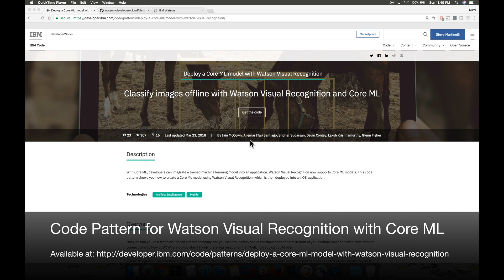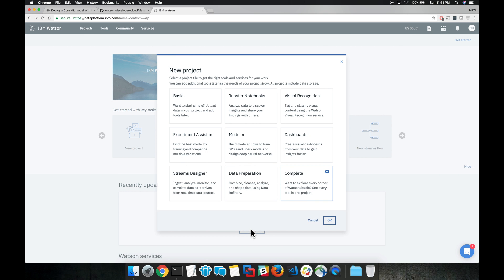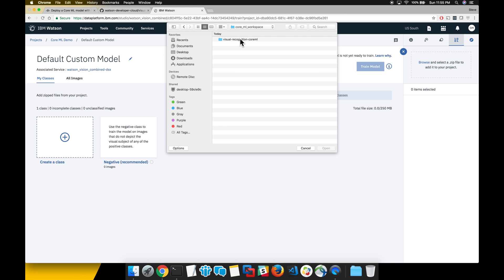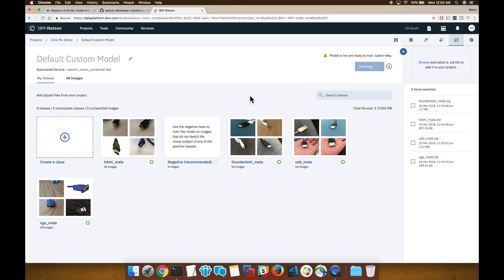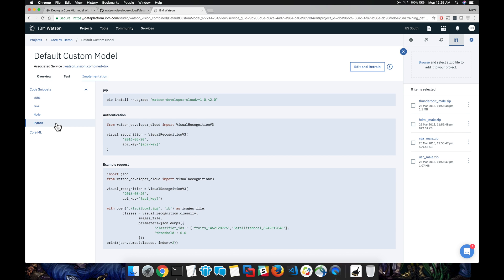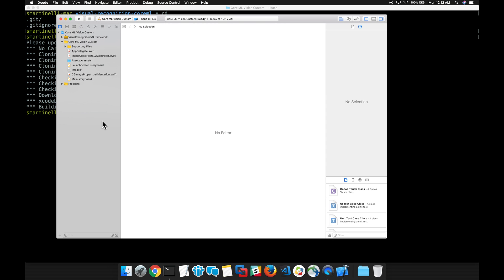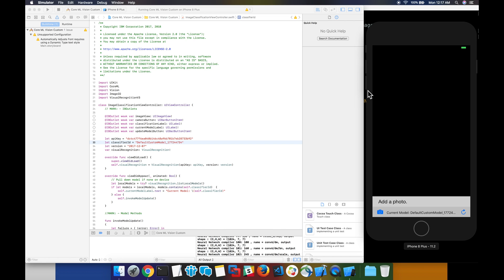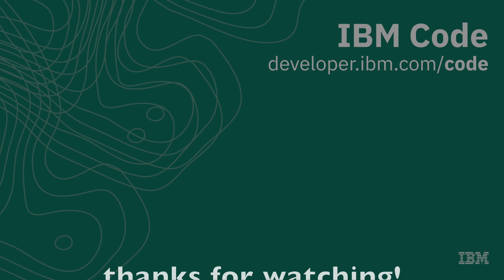Deploy a Core ML model with Watson Visual Recognition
With Core ML, developers can integrate a trained machine learning model into an application. Watson Visual Recognition now supports Core ML models. This code pattern shows you how to create a Core ML model using Watson Visual Recognition, which is then deployed into an iOS application.